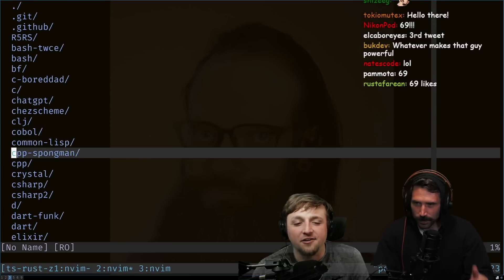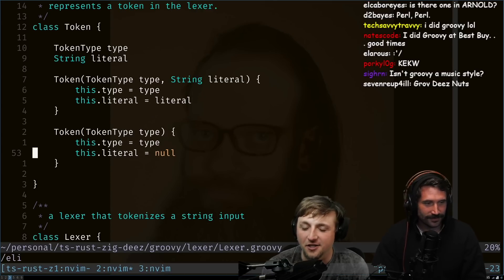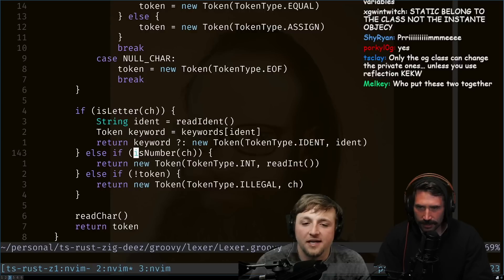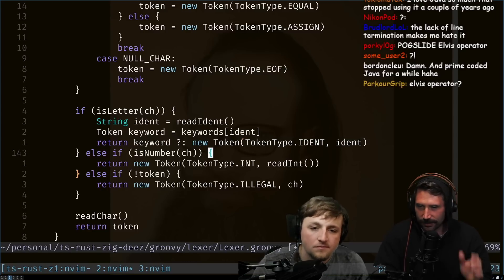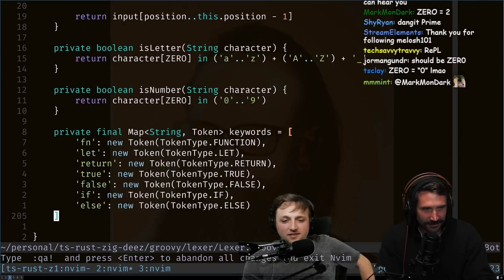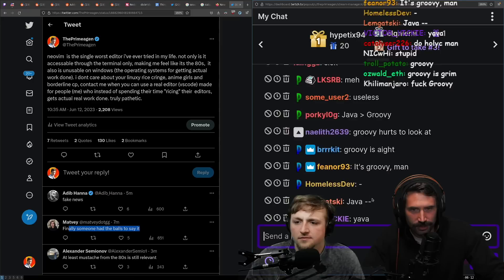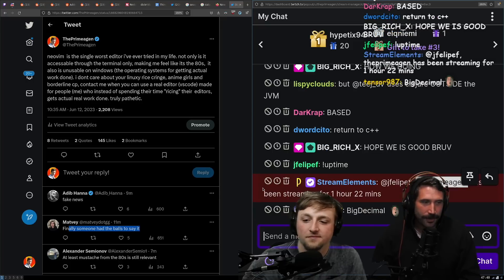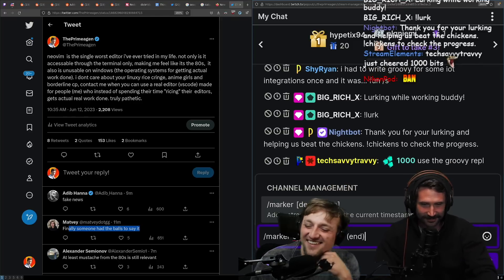Code Review: Groovy Lexer